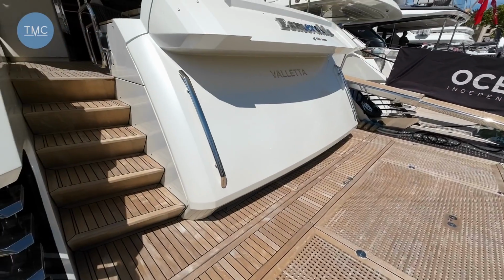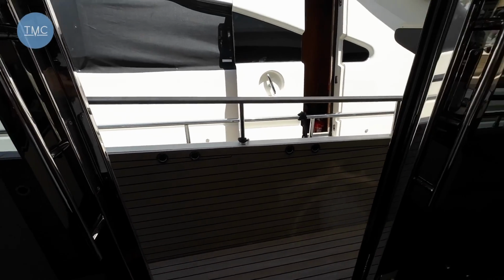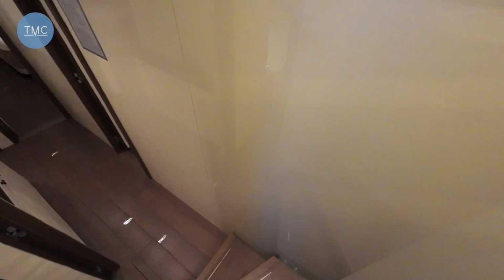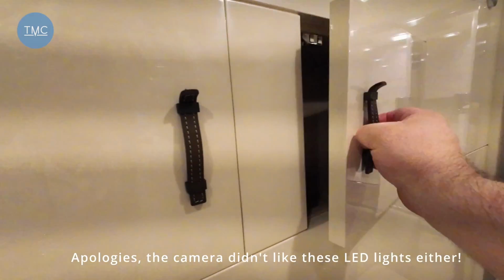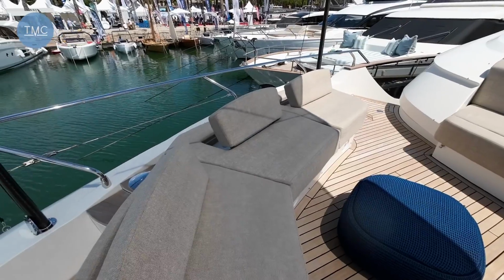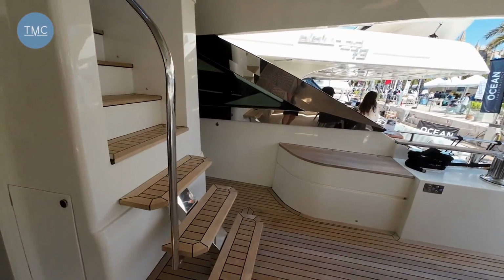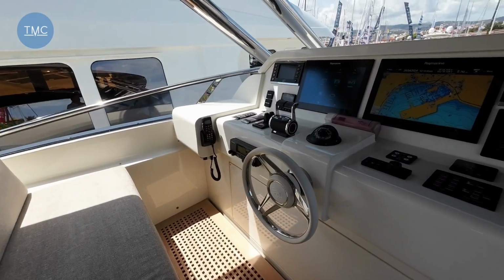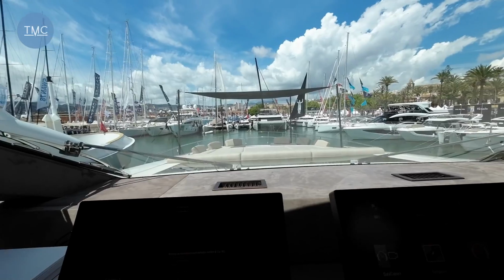Monte Carlo 96 I Full Walkthrough I The Marine Channel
What a great yacht this is, amazing entertaining spaces and truly luxurious accommodation make this a dream yacht to spend extended time cruising and relaxing. We fell in love with the flybridge area, what's not to love about a jacuzzi!

Huge thanks to the team at Ocean Independence brokers for giving us access to this stunning boat at what was a very busy Palma International Boat Show 2024!